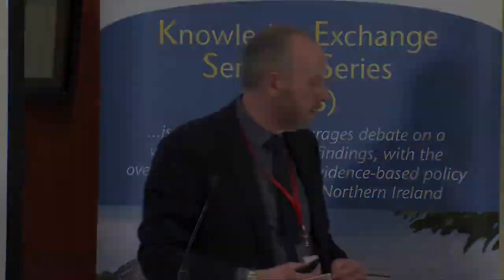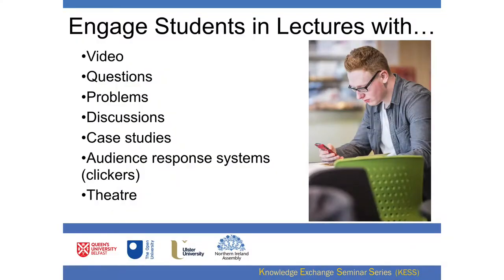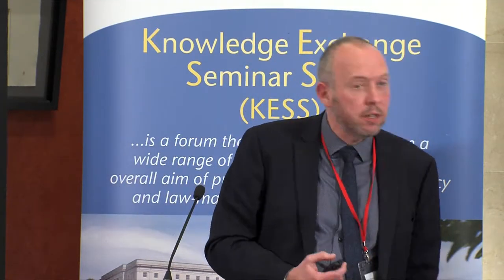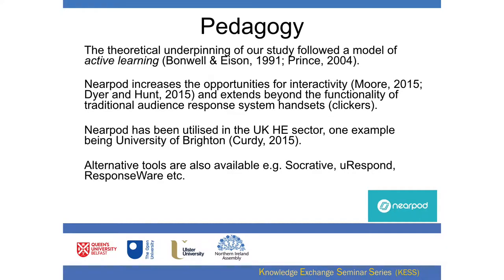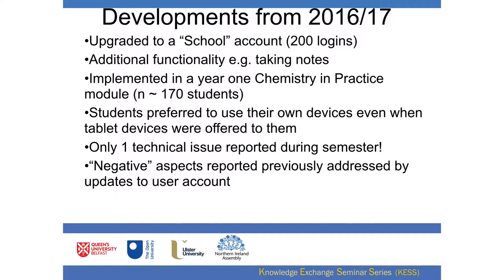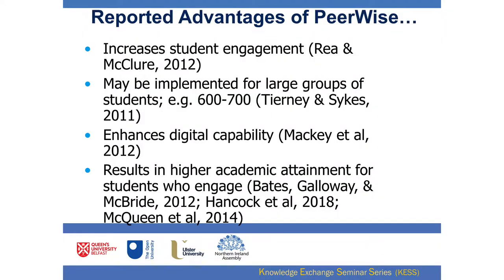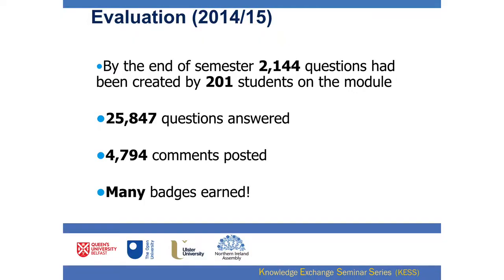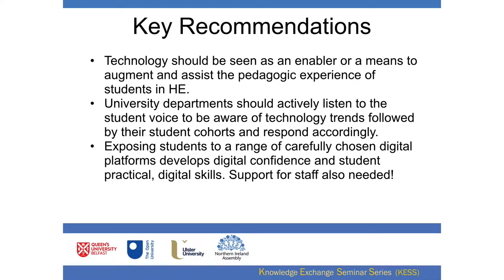25 April 2018 - Prof Stephen McClean: Interactive Technologies to Enhance Learning and Teaching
Prof Stephen McClean (Ulster) - Interactive Technologies to Enhance Learning and Teaching in Higher Education